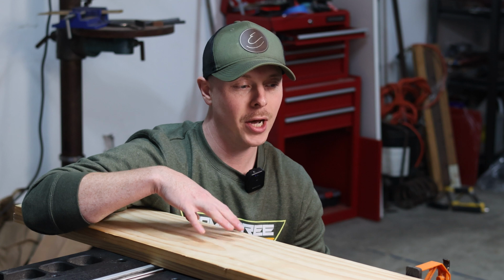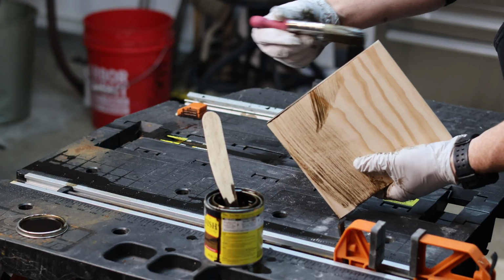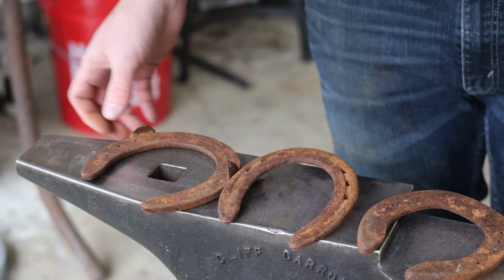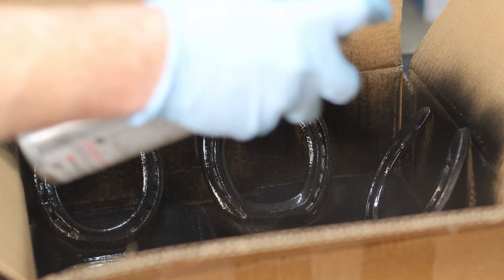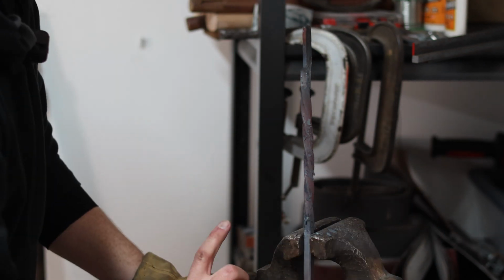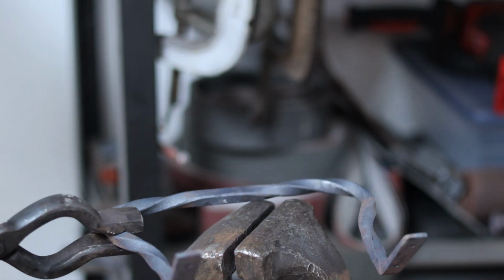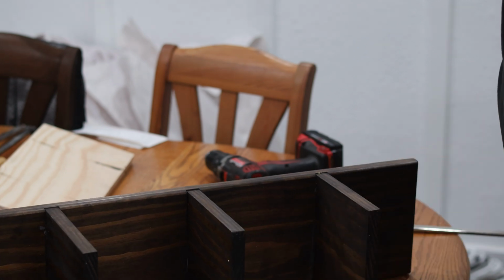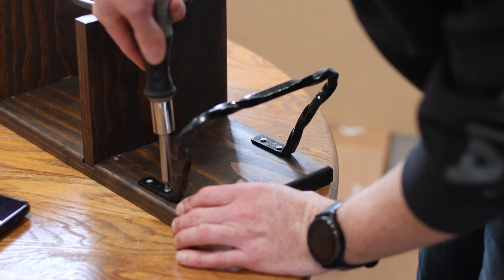Hand-made Towel Shelf with Forged Towel Bar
What's up everybody!?! This week, I'm doing something pretty different from my normal videos: a bit of woodworking. In this video, I build a nice set of shelves for holding towels in my bathroom. This shelf incorporates some horseshoes and a hand-gorged towel bar (you didn't think I could go a whole project video without doing at least a little smithing, did you?)

Video edited by Alex Robinson

The content in my videos is for educational and entertainment purposes only. Blacksmithing and wood-working can involve the use of hot equipment, sharp tools, and hazardous materials. Attempting any of the techniques or methods demonstrated on this channel carries inherent risks, and viewers should exercise caution, use appropriate safety equipment, and seek professional guidance if needed.

By watching my videos, you agree that you are solely responsible for any actions you take based on the information provided. The creator of this video disclaims any liability for accidents, injuries, or damages resulting from the application of the content shown. Always prioritize safety and consult a professional if you are unsure about any aspect of the process.

6) You're the One I've Been Searching For (Instrumental Version) Roy Williams .